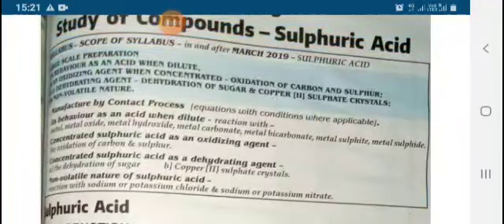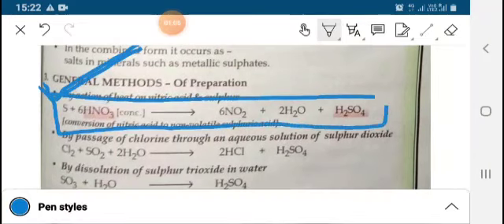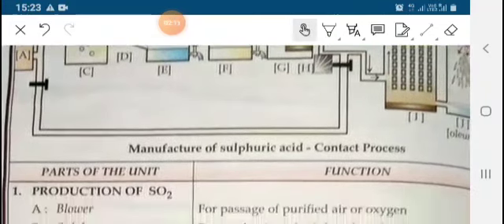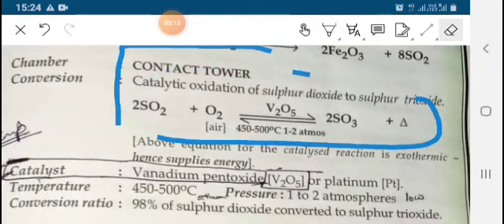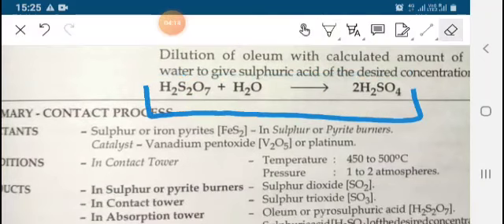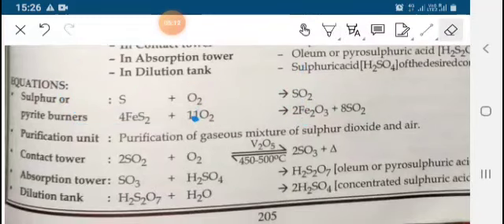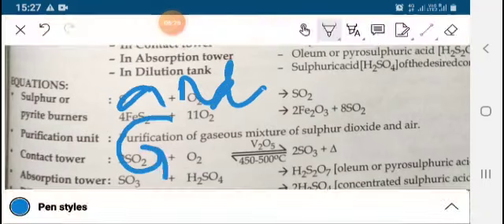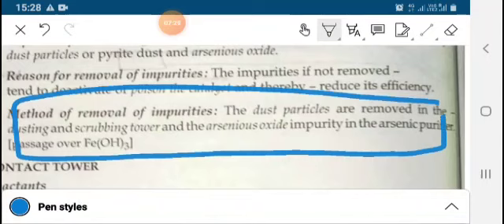Class X Chemistry Ch Sulphuric Acid